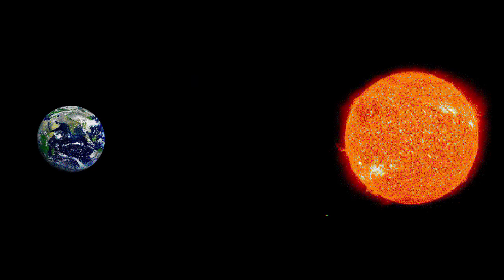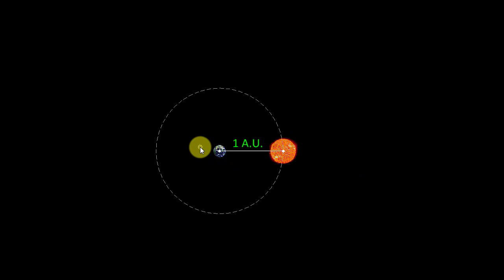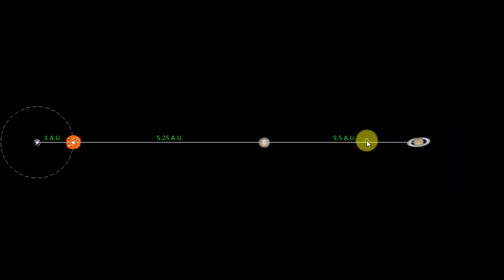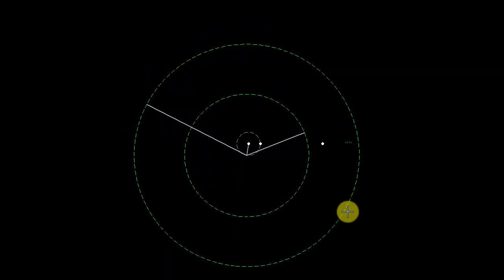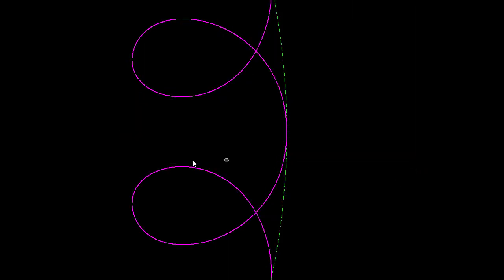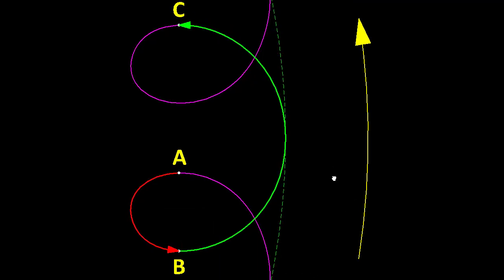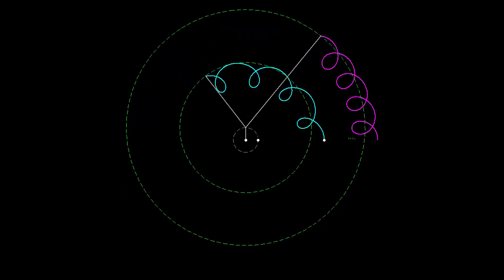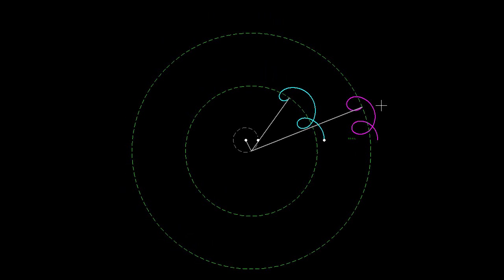Dance of Planets - Saturn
Created with MicroStation this clip presents the path of planet Saturn as it appears from the Earth. For comparison, the path of planet Jupiter is also included. The signature retrograde motion of the planets is pointed out and explained. Comparing the two paths and the pace at which they get traced, confirms that Jupiter's orbital motion is much faster - about 2.5 times so, owing to its orbital period being just 12 years, compared to Saturn's regal 30 years!
Enjoy the Dance of Planets! Luckily this is not Tango! :-)